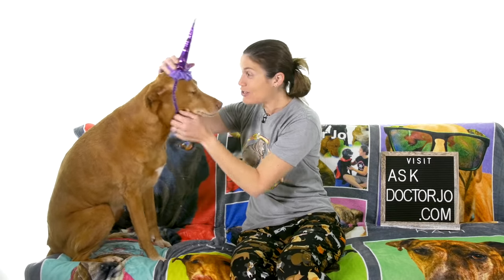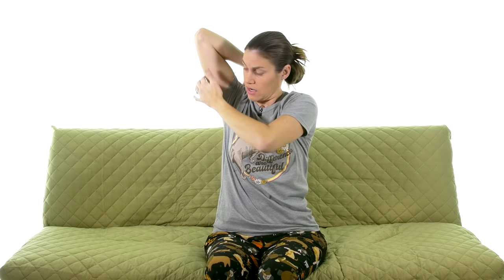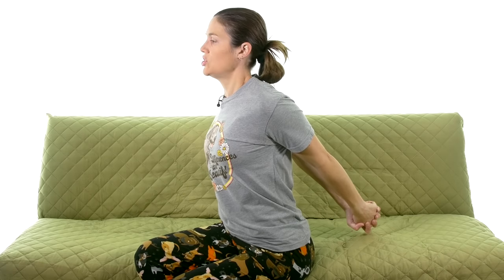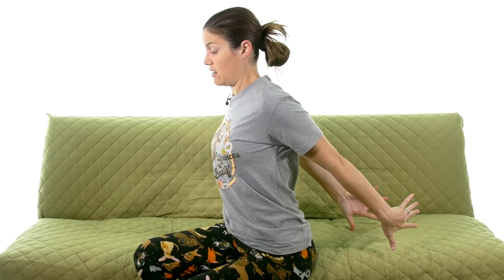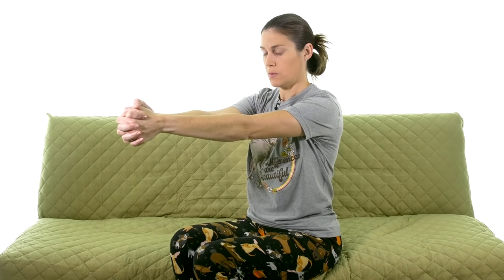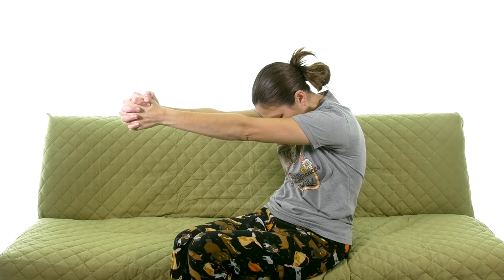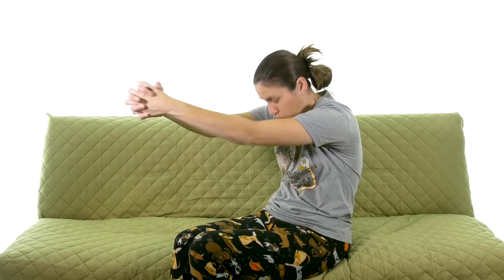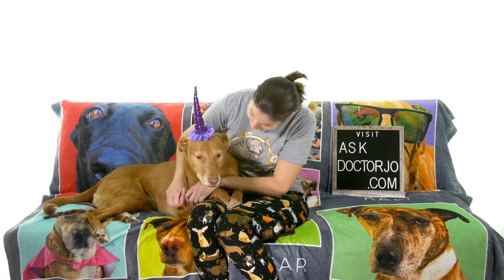Get Sore Shoulder Relief With These 5 Gentle Stretches!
Are you experiencing sore shoulders after starting a new workout program or pushing yourself a little too hard? That's not uncommon. Sore shoulder muscles can cause discomfort and even limit your range of motion. Buy a worksheet with the stretches featured in this video

In this video, I demonstrate five simple and effective stretches that can help relax sore and tight shoulder muscles while providing pain relief. I start off by showing how to target aching shoulder muscles with stretches such as the posterior capsular stretch, biceps stretch, and inferior (triceps) stretch. These will help get those shoulders feeling loose and limber again.

Then I move on to some fantastic stretches that focus on the chest area, such as the chest (pec) stretch and rhomboid stretch, because those muscles also attach to the scapula (or shoulder blade) and can cause shoulder pain.

When done regularly, these 5 stretches can help to relieve tension and soreness in the front and back of the shoulders, while also increasing range of motion.

00:00 – Sore Shoulder Stretches
00:26 – Posterior Capsular Stretch
01:45 – Biceps Stretch
03:10 – Triceps or Inferior Capsular Stretch
04:30 – Chest or Pec Stretch
05:47 – Rhomboid Stretch